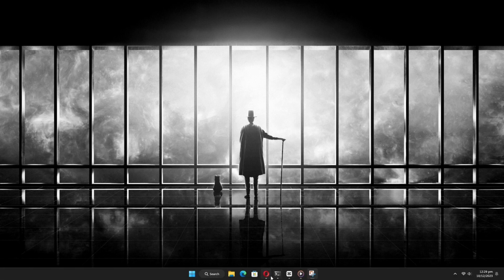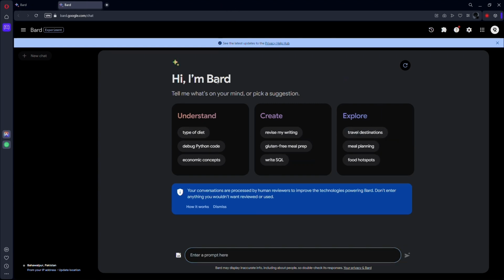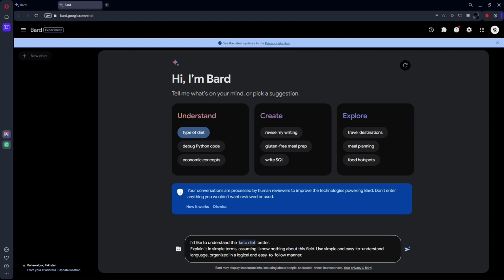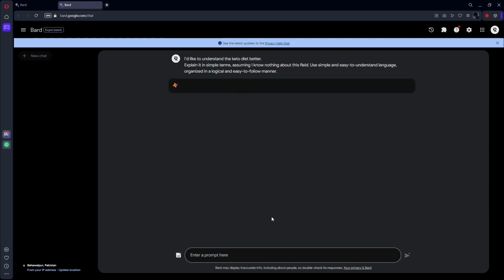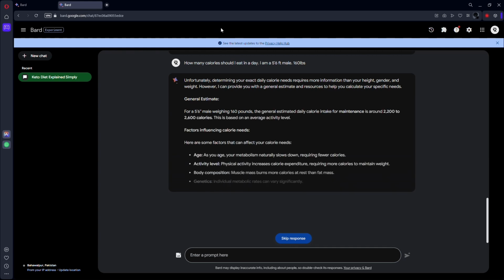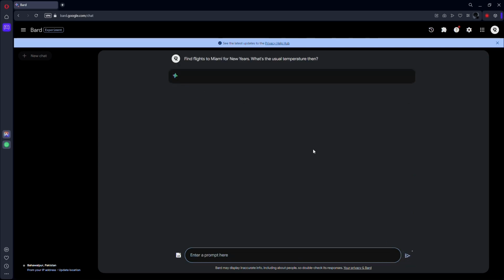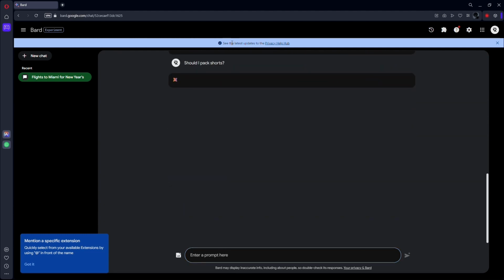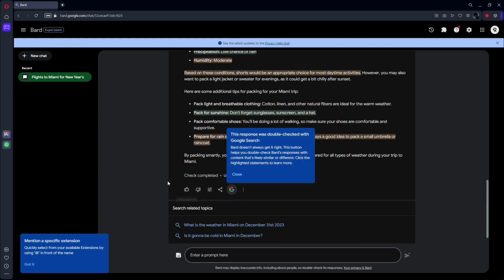How to Use Google Bard for Beginners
In this Google Bard tutorial for beginners, I explain and show you step-by-step how to use the Google Bard AI chatbot.